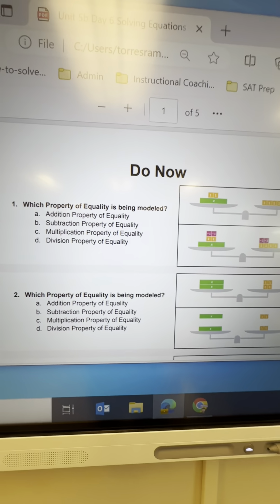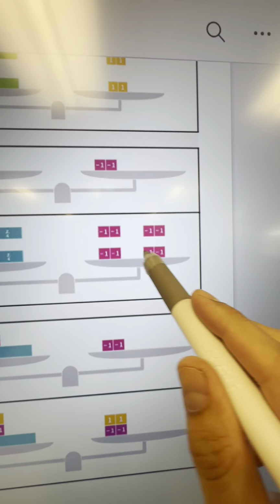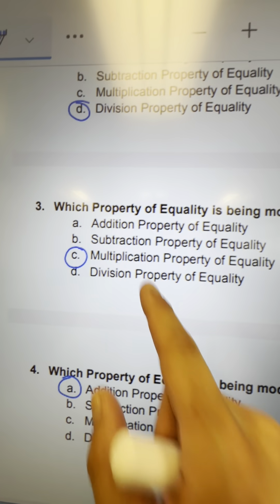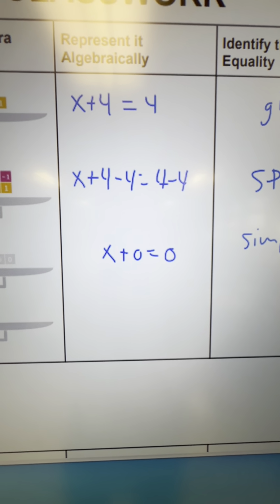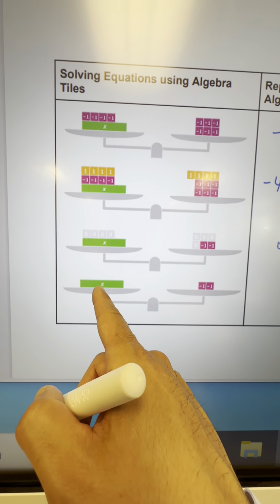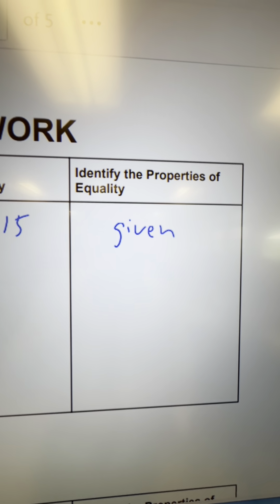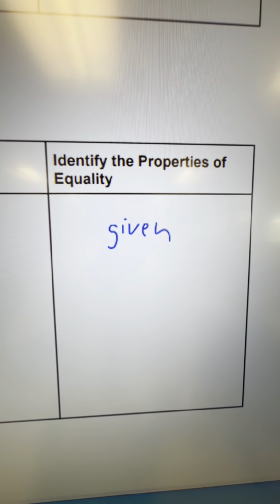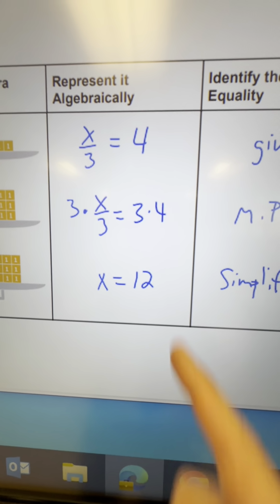Introduction Solving Equations Algebraically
Do Now 00:00
Classwork 1 01:30
Classwork 2 02:21
Classwork 3 03:35
Classwork 4 04:14